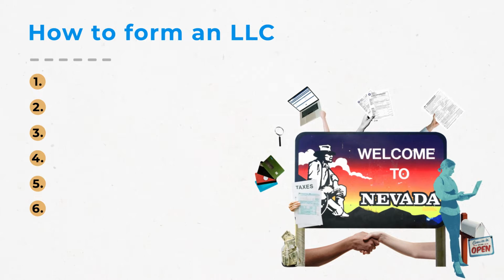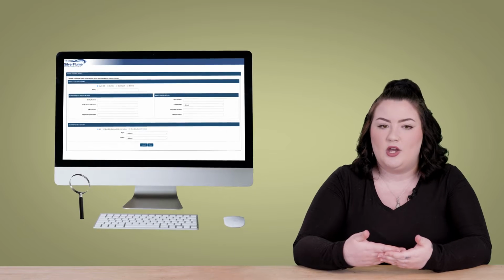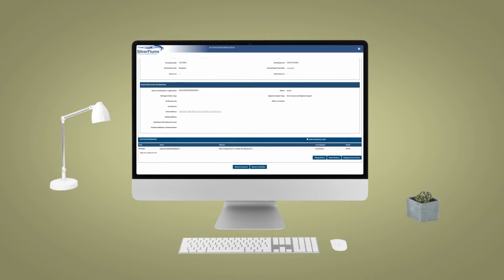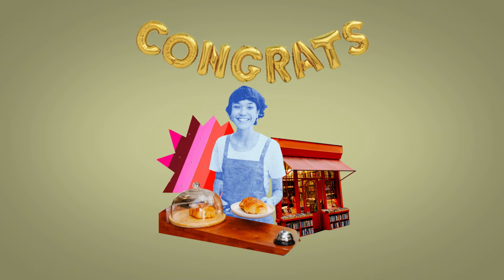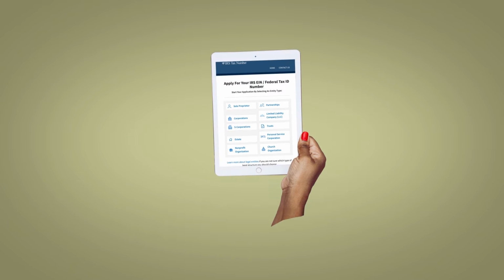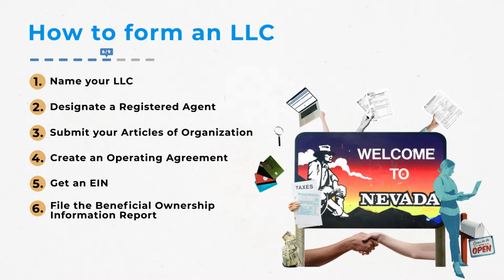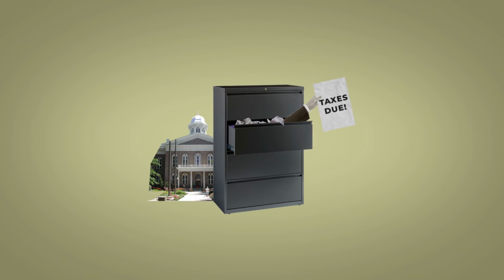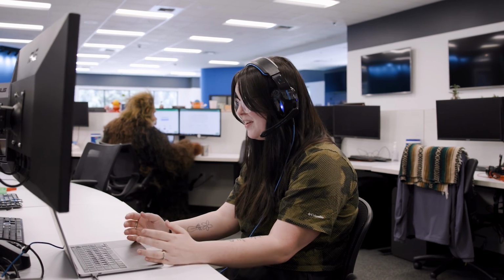How to Start an LLC in Nevada (Update in description)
UPDATE: Business owners forming in 2024 will have 90 days to file their BOI Report.

Are you considering starting an LLC in Nevada? We'll walk you through the six steps to getting your LLC in Nevada up and running: Naming your LLC, designating a Registered Agent, Submitting your Articles of Organization, Creating an Operating Agreement, Obtaining an EIN, and Filing the Beneficial Ownership Information Report. Then, we'll go over three steps key to maintaining your business: Opening a Business Bank Account, Funding your LLC, and Filing all State Reports and Taxes. In this video, we'll discuss:

0:00 - Introduction
0:04 - What are the steps to start an LLC in Nevada?
0:25 - What are the naming rules for an LLC in Nevada?
0:27 - Will need to contain LLC in some form.
0:32 - Can't include words or phrases that suggest a different business type.
0:37 - Words that need permission to use.
0:54 - Pick a name that's distinguishable
1:06 - How do I reserve my LLC name?
1:12 - What is a Registered Agent?
1:20 - What are the requirements for a Registered Agent?
1:41 - How do you submit your Articles of Organization in Nevada?
1:56 - Why should I hire a Registered Agent to form my LLC?
2:39 - What is the Initial List and State Business License Application?
3:07 - Why you Need an Operating Agreement
3:46 - How to Get an EIN
4:13 - What is the Beneficial Ownership Information Report?
4:45 - What are the deadlines for the BOI Report?
5:01 - What do I need to open a Business Bank Account?
5:31 - How to Fund your LLC
5:52 - File the Annual List and State Business License Application
6:11 - How are Nevada LLCs taxed?
6:38 - Summary how to start an LLC in Nevada
6:56 - Outro

If you have a question, leave it in the comments. Call Northwest when you want more.

Have more specific Corporation and business formation questions? Well, we have answers!  (We may even use it for our next video!)